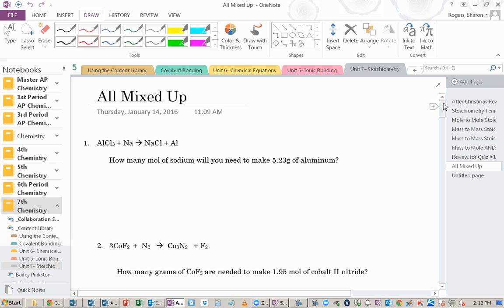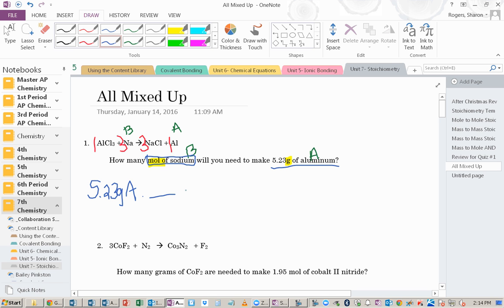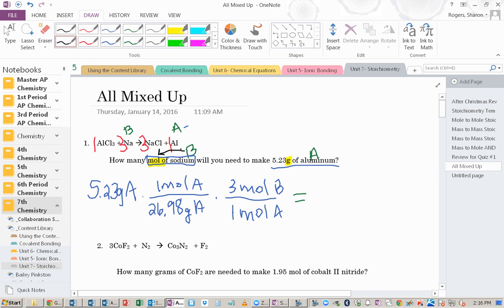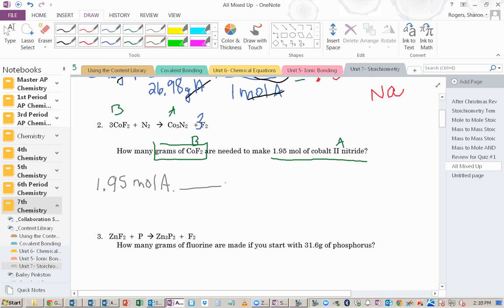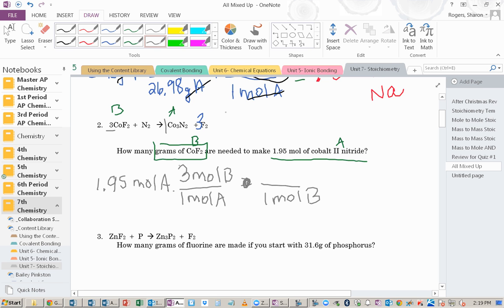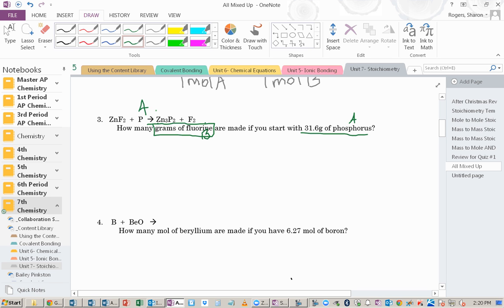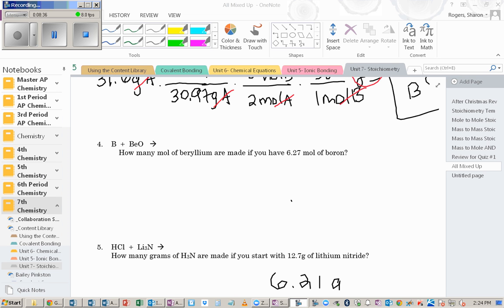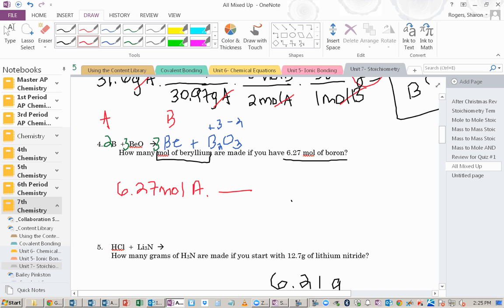All Mixed Up Example Problems